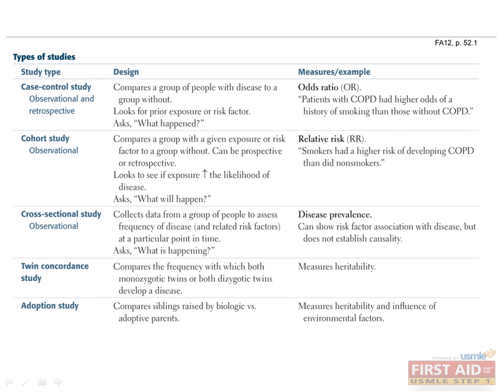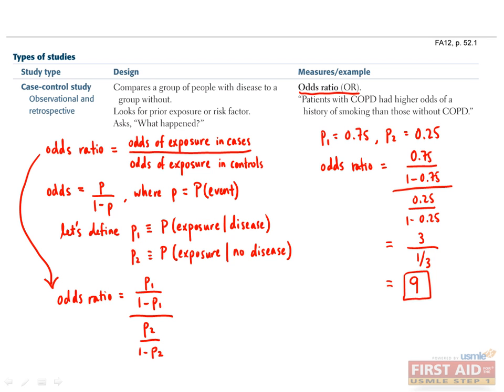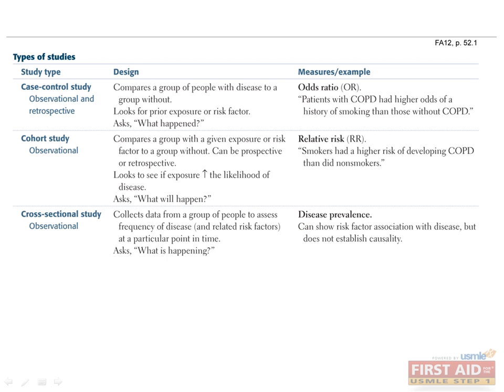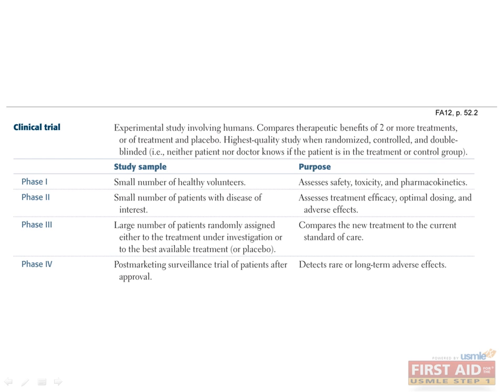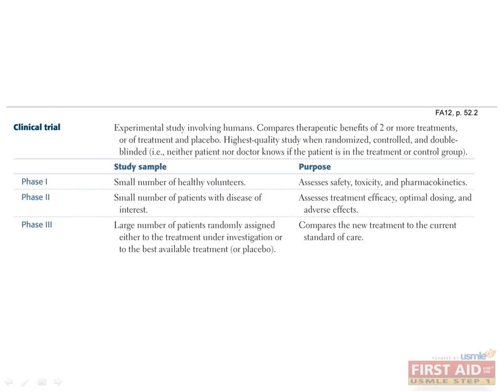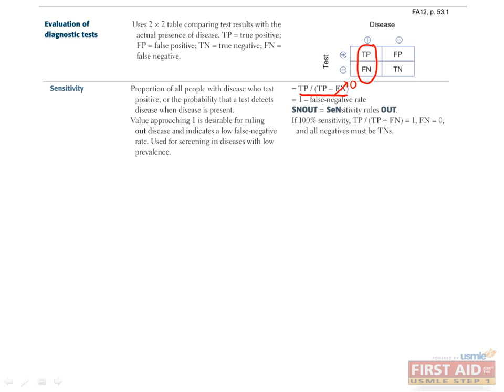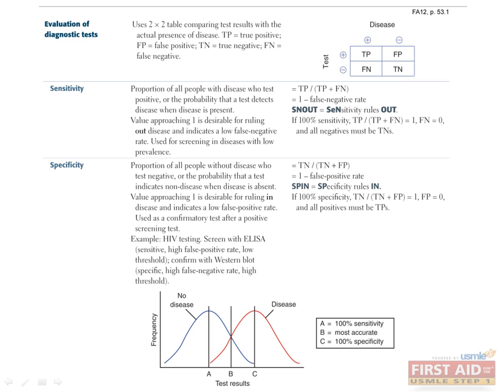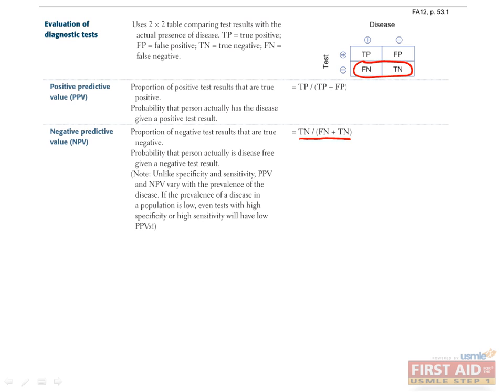1 Behavioral Science Epi Biostats Part 1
This video was originally created by Mr. William Hwang. His videos are very thorough for covering this section from First Aid.